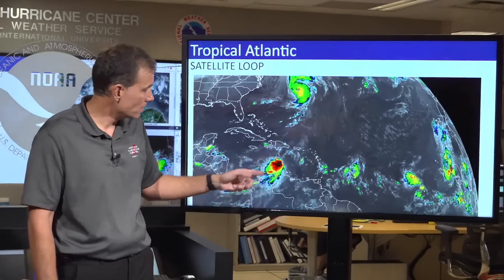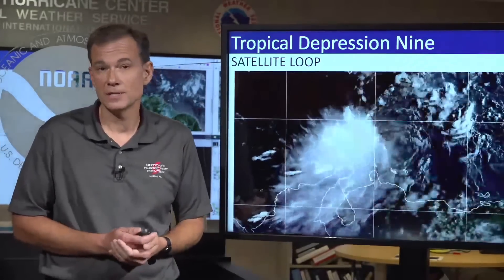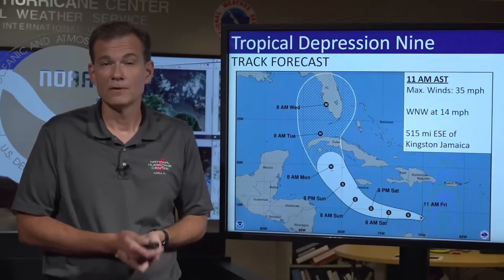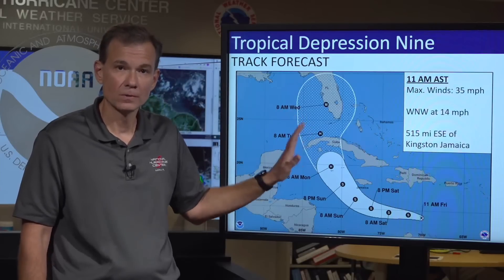9/23/22 NHC Live Tropical Update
National Hurricane Center's Acting Director Jamie Rhome provides a live update on the tropics.

More information on closed captioning and subtitle instructions for YouTube can be found at Google’s YouTube Support page.

Miami, FL